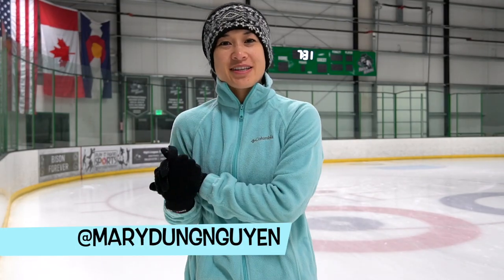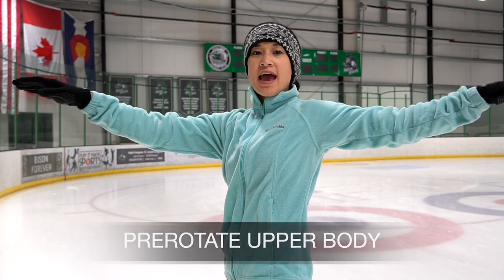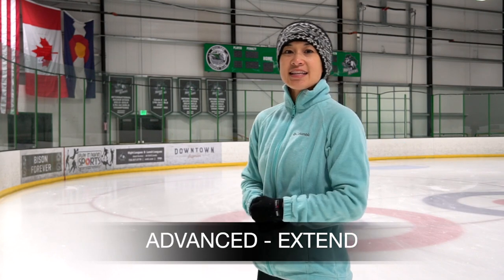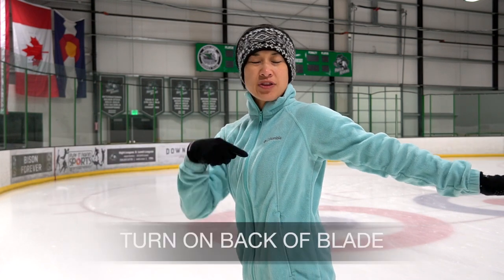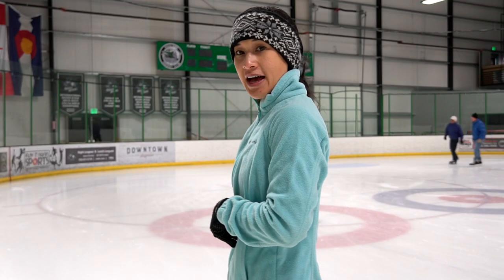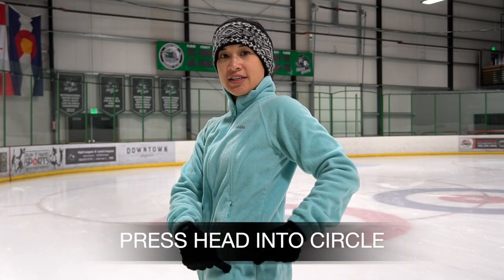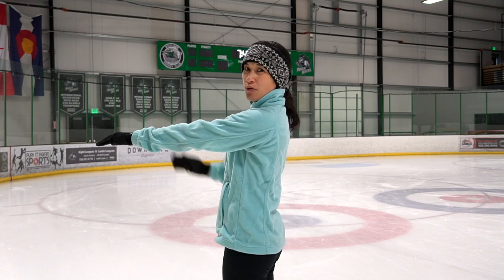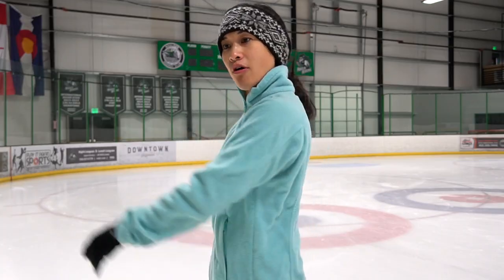Back Outside 3 Turns in Figure Skating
Master the backward 3 turn in figure skating! Backward outside 3 turns will be reviewed. Tips, tricks, and tutorial for the three turn.

BACK OUTSIDE 3 TURNS Tips
1. Practice outside edges - keep shoulders aligned, twisting upper body from the waist up, and hold as long as possible, keeping the free hip up
2. Turn on the back of the blade, slightly lift up the toes
3. Pre-rotate the turn, look in the direction of travel
4. Lean into the circle during the 3 turn, keep the back of head pressed into circle
5. Skating hip leads the turn and the free hip follows, push the knee forwards after turning
6. Mistake – forcing the turn with the free side, instead twist and release the weight
7. Mistake – opening the leg and forcing the turn

These figure skating tutorials are an additional resource to complement your figure skating progress. Always be sure to take the advice and practice under close supervision from your ice skating coach :)

ABOUT ME:
Hi! I'm Mary, a physician assistant and figure skating coach. My goal is to share my huge passion of figure skating (I'm a retired show skater!) with everyone! Stop by my channel for figure skating tutorials, off-ice workouts, medicine, & more. Be sure to follow along! Thank you everyone for your support! :)